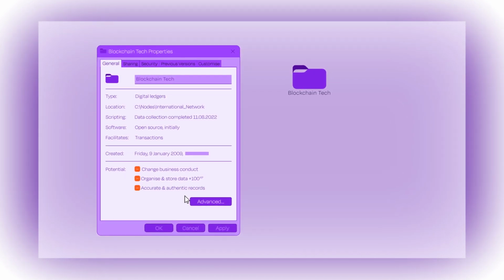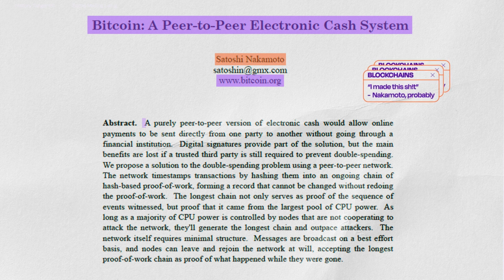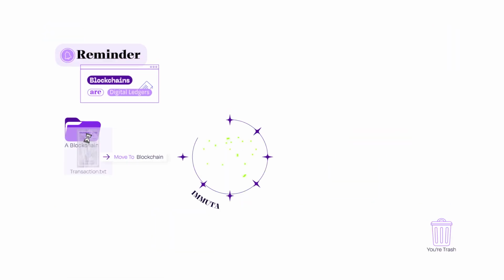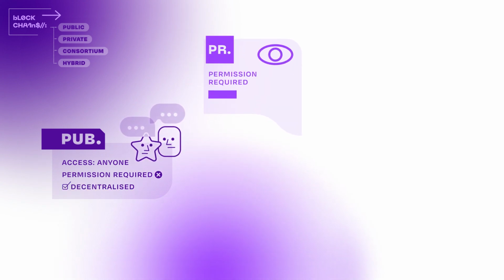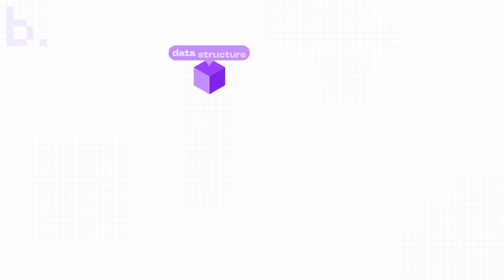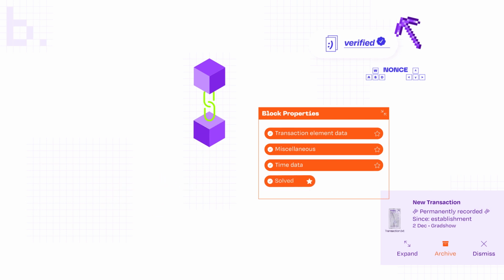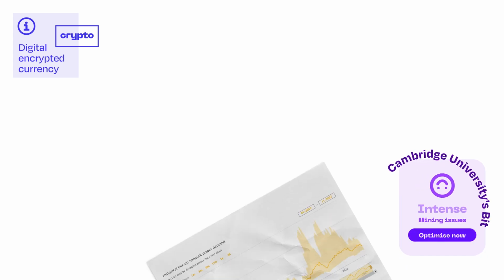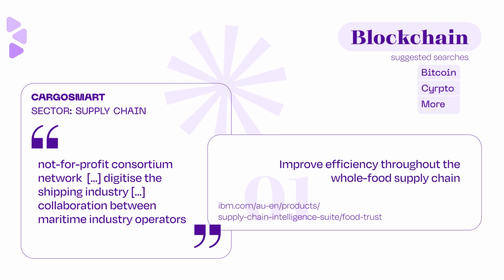The Extended Minimal Explanation of Blockchains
Initial data collection: 11th August 2022

Hello, if you stumbled on this video, it was made for my graduation showcase with a focus on motion design using After Effects.

▸Chapters
0:00 - Intro
0:06 - Overview: What is a Blockchain
0:28 - History of Blockchains
0:48 - Intention of Technology
1:06 - Defining Features & How it's done
1:12 - Distribution
1:27 - Encryption
1:41 - Anonymity
2:03 - Types of Blockchains
2:38 - How do they work
3:51 - Environmental Impact
4:20 - Good Outcomes
4:47 -  Conclusion

- SFX -
▸Zapsplat.com